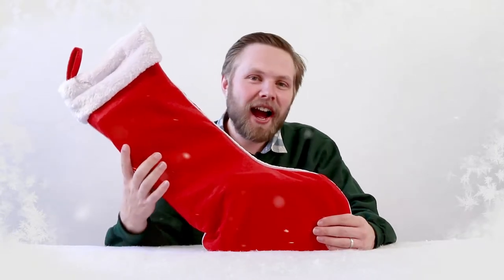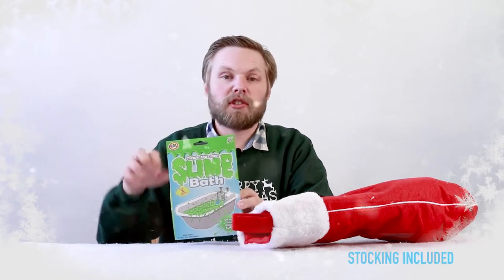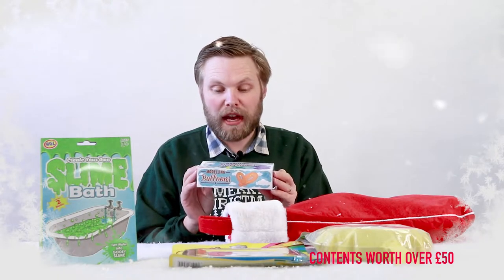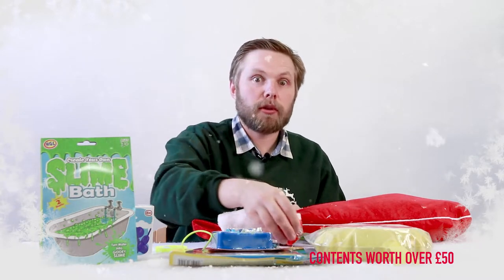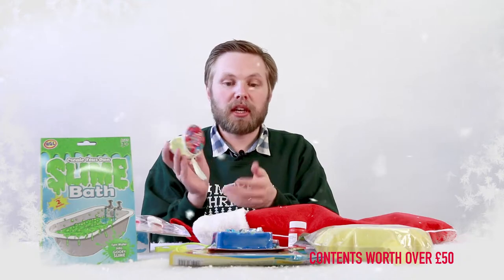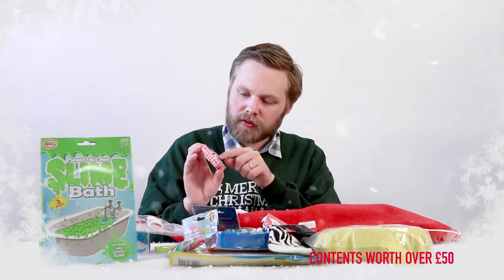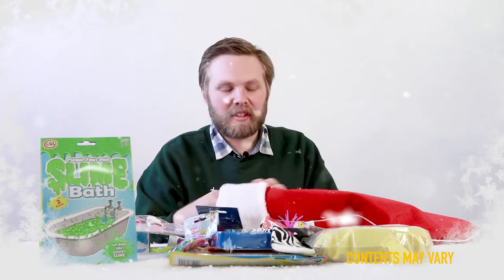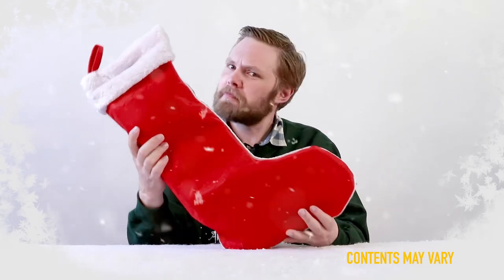2018 GIRL'S STOCKING 8+ | Hawkin's Bazaar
No time to stuff the perfect Christmas Stocking? Don't panic - we've already done it for you! Our Christmas Stocking is crammed full of little goodies sure to delight, including toys and games appropriate for girls 8 years and older. What's more, our 2018 Christmas stockings are just as fun as they were last year, but include a great range of new treats. We guarantee a minimum of £30 saving, that's more than 50% off the price if the same items had been bought separately, making the Hawkin Christmas Stocking very good value for money. Anyone would be delighted to receive one of these stockings at the end of their bed on Christmas morning. Contents vary from those shown.

New contents for 2018
Toys and games suitable for girls 8 years plus
50% saving on full price of items
Contents may vary from those shown
Stocking 56cm